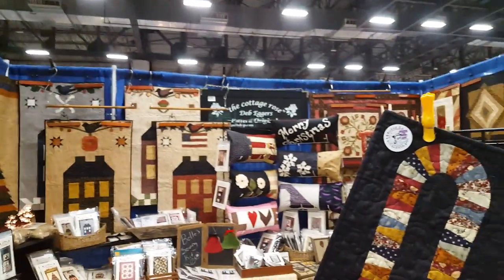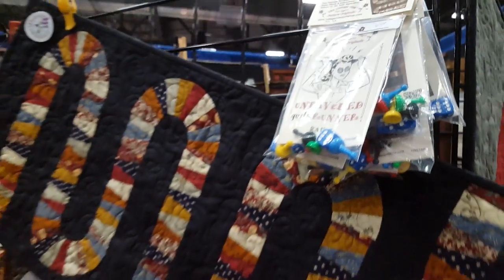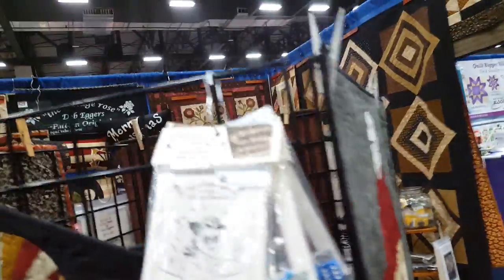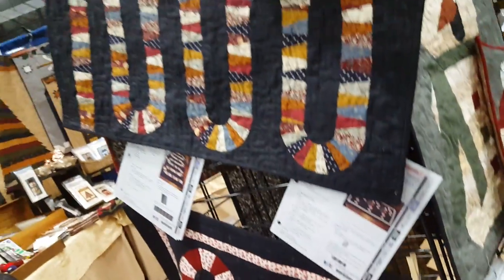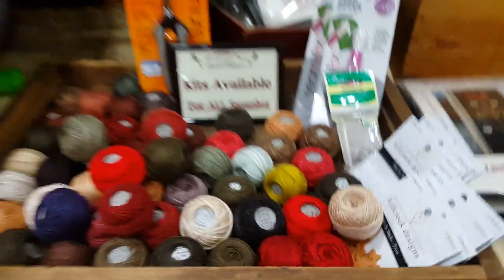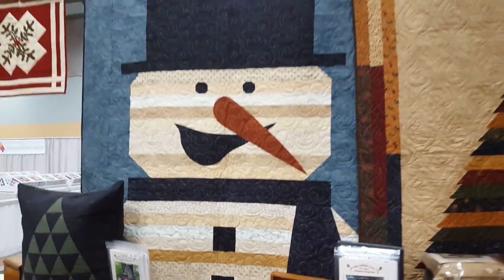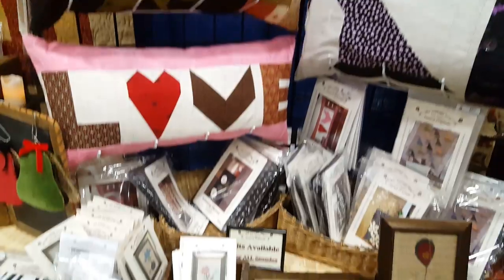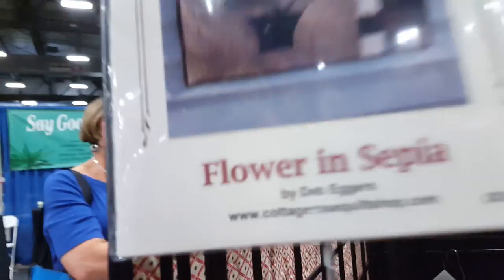The Cottage Rose Interview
I hope you enjoy learning about The Cottage Rose patterns by Deb Eggers.